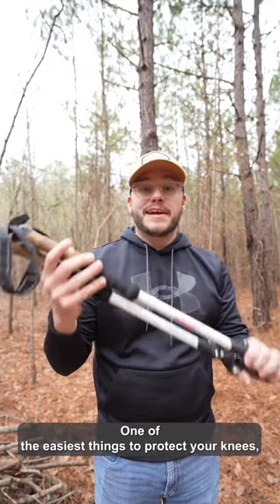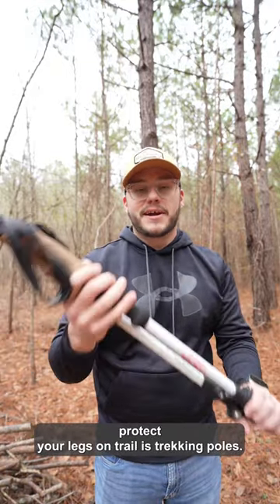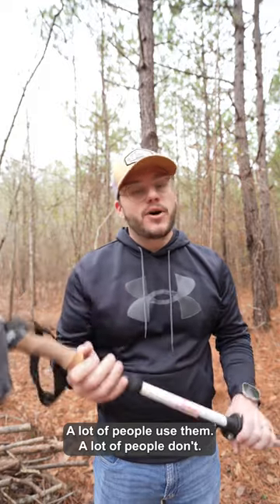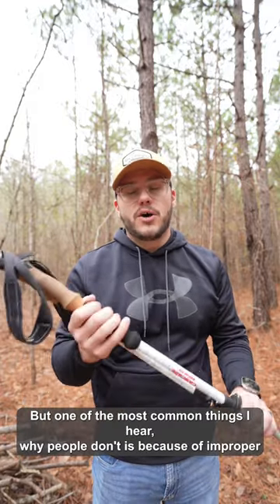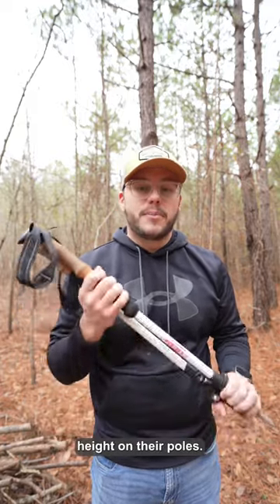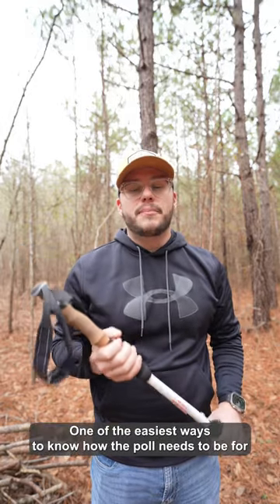The BIGGEST Mistake hikers make with Trekking Poles